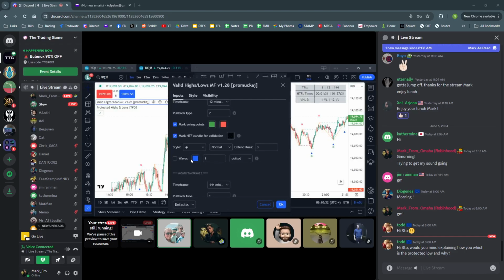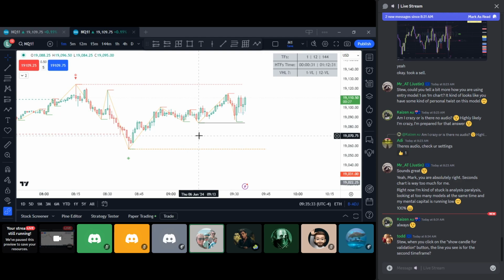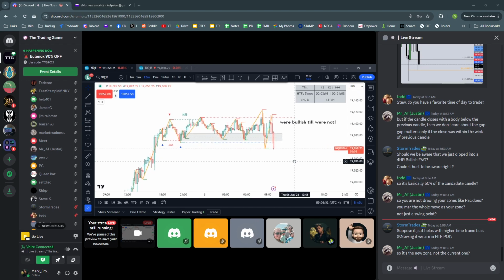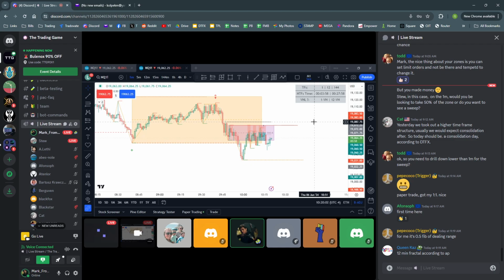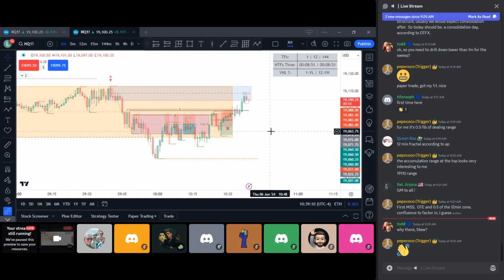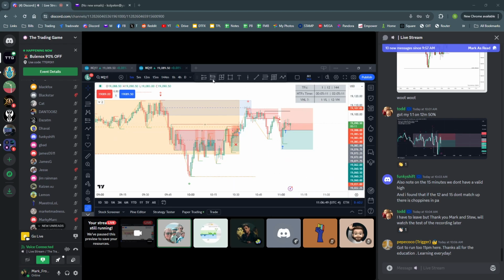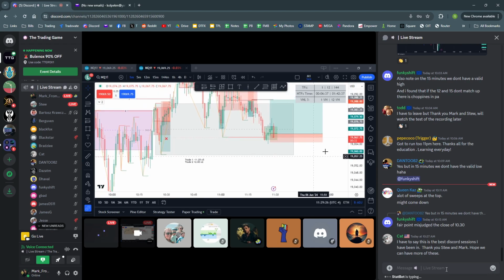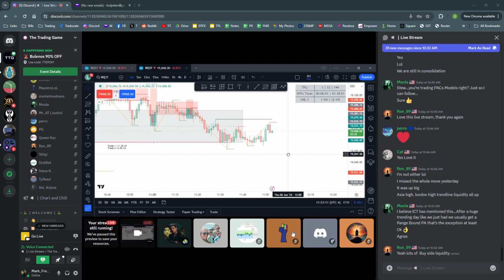Discord live (Stew and I streaming AM Session)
Stew stopped in to do some streaming and we learned a lot.  He went over his process and showed his settings for Promuckaj's and TFO's Indicators.